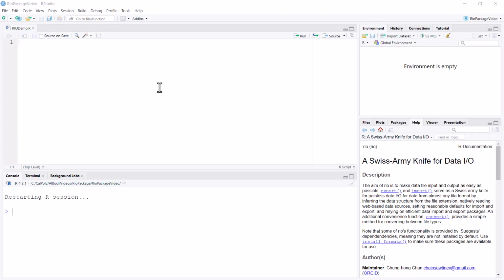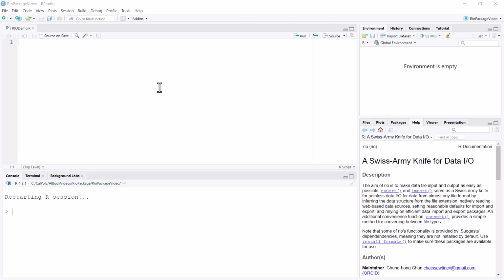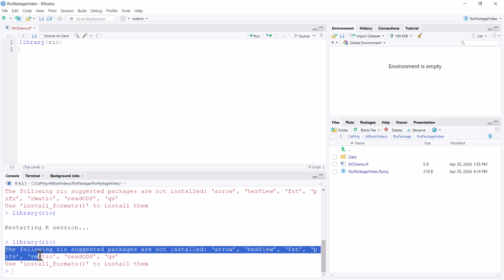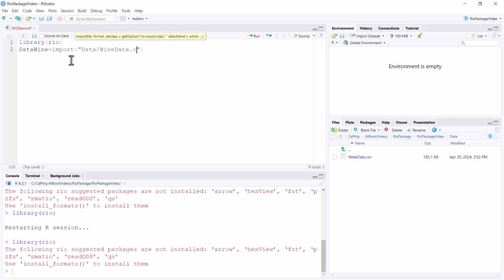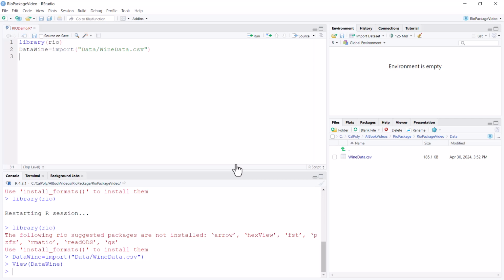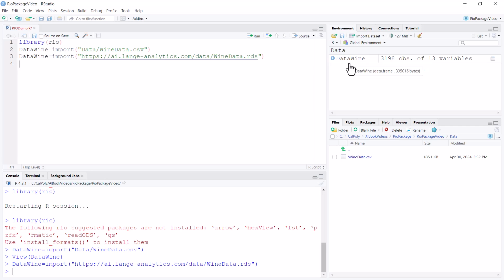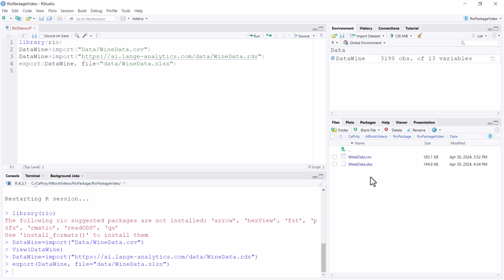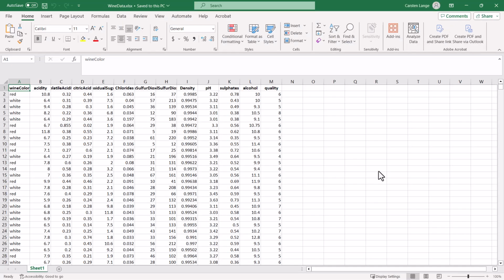The R rio Package a Swiss-Army Knife to Read and Write Files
The video shows how to import data files from various data sources to R from your hard drive or from the Internet. Supported file formats include Excel, SPSS, txt and csv. All that is needed is the import() command together with the file name.

In a similar way you can export data frames from R to files on your hard drive using the export(0 command.